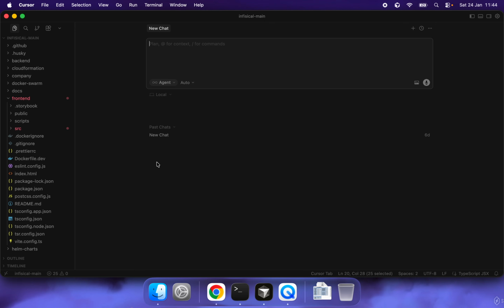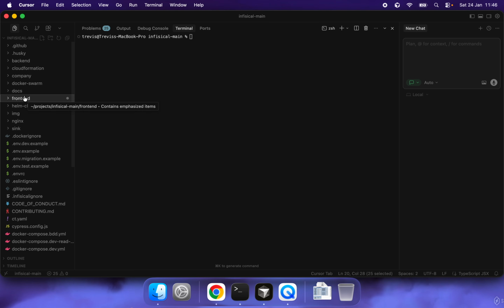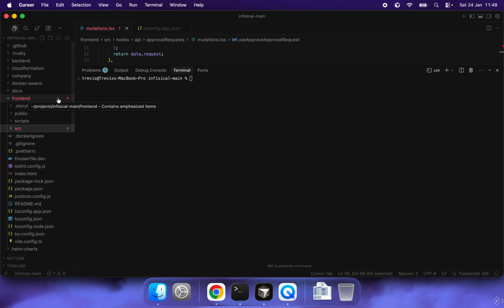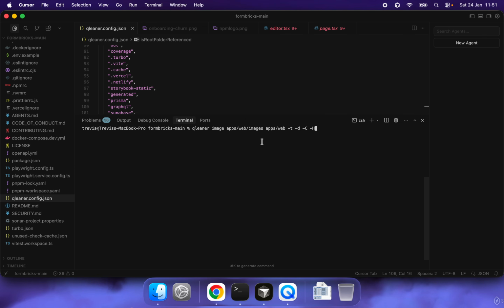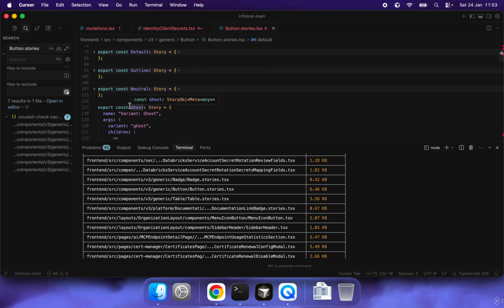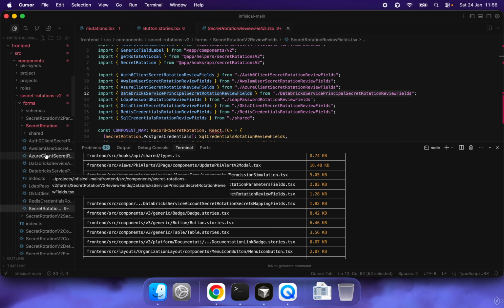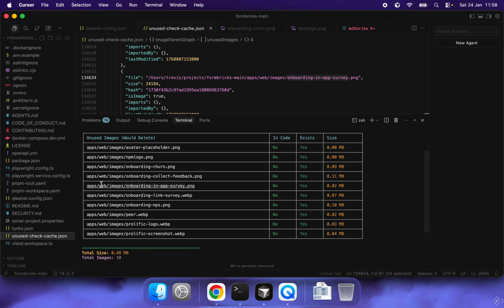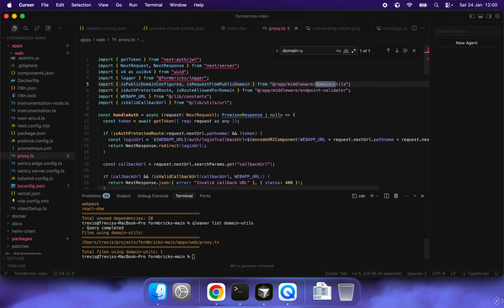Ran Qleaner on a Large Production Codebase (Infisical & Formbricks)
Large React codebases slowly collect dead files, unused components, and forgotten imports — and most tools only look at what gets bundled.

In this video, I test Qleaner, a terminal-based React code analysis tool, on real-world, large open-source projects:

Infisical

Formbricks

We look at how Qleaner:

Scans large codebases without relying on a bundler

Builds a project-level dependency graph

Identifies unused files, imports, and low-impact modules

Helps developers clean up safely and intentionally

⚠️ This video focuses on analysis and insights, not just deletions.

Qleaner is AI-ready by design, meaning future versions will add intelligent suggestions on top of this dependency graph.

If you maintain or scale React / Next.js apps, this workflow will save you hours.